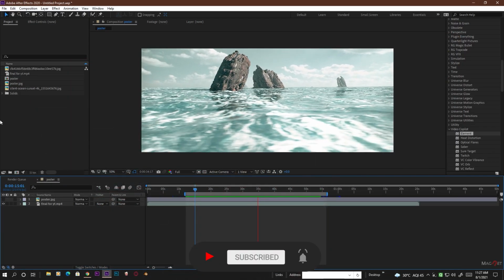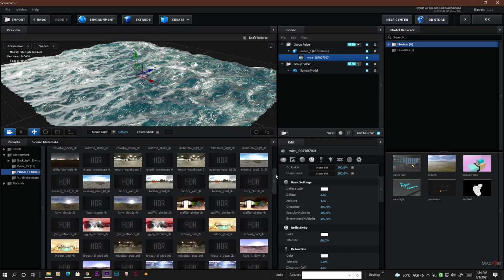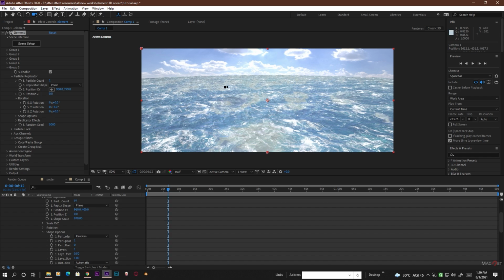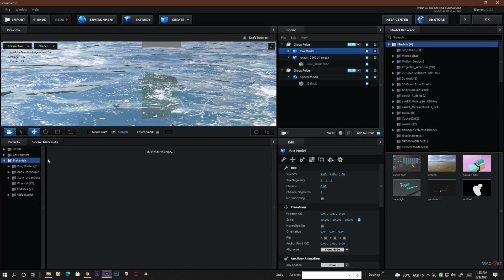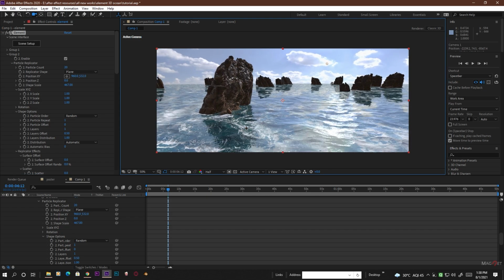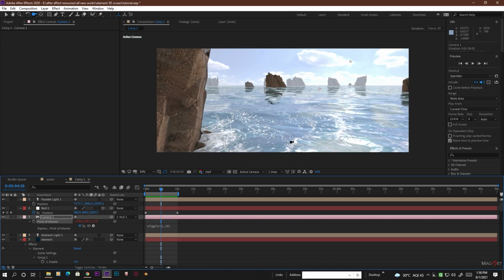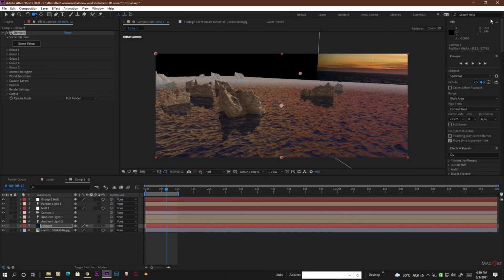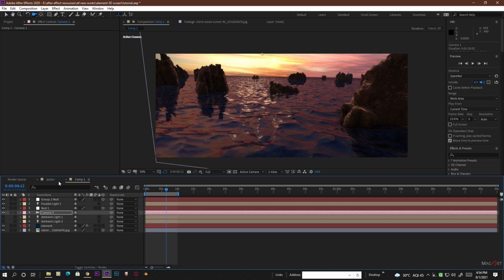How to make 3D OCEAN render inside Element 3D II Tutorial II After effect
Hello friends,
In this tutorial video, I try to create an Ocean environment using element 3D, Hope you all like it.

I'm Amit

Signing out...

Music used in this video:
"Neutrin05 - Timeless" is under a Creative Commons (CC-BY 3.0) license